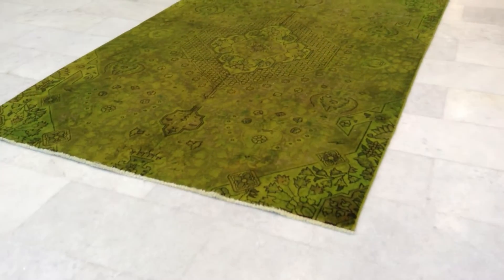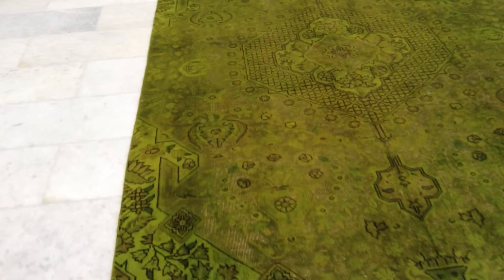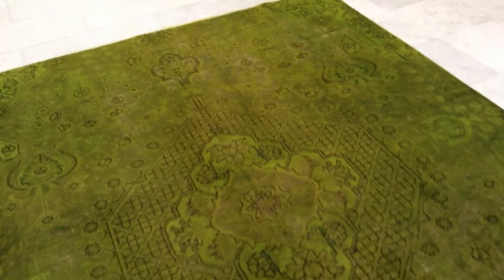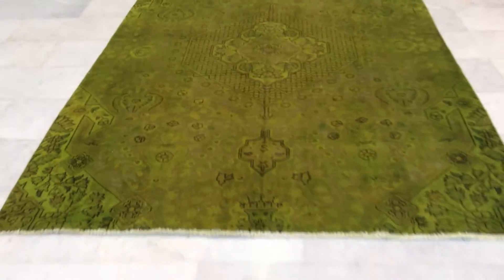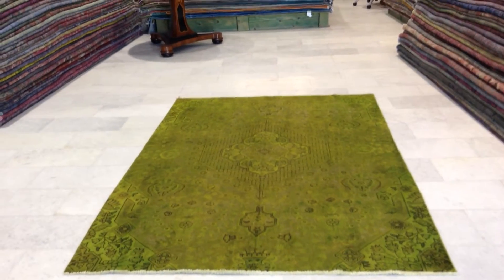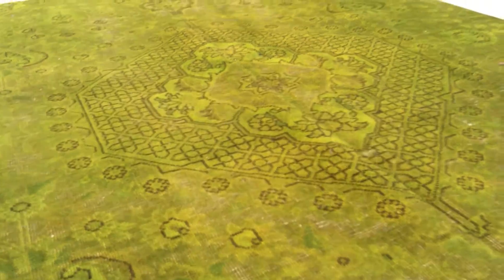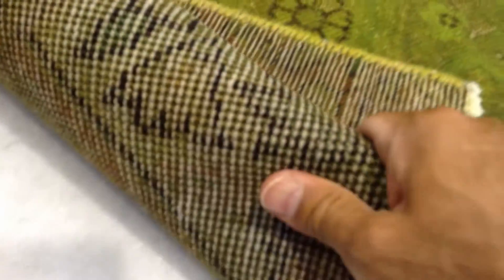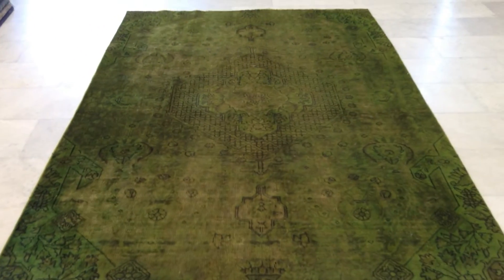overdyed carpet 6480